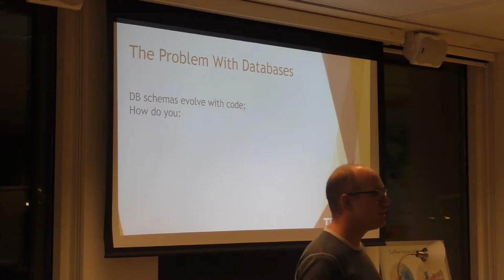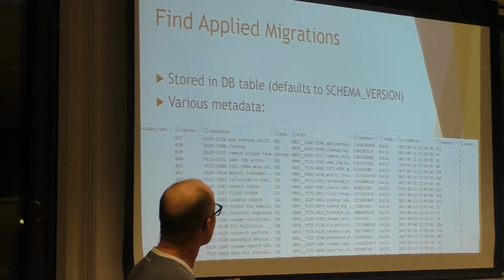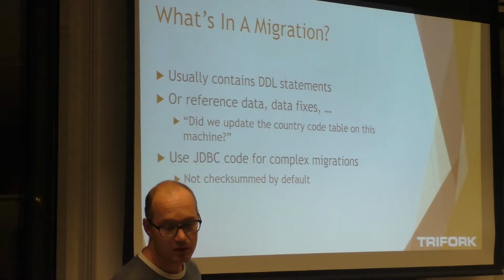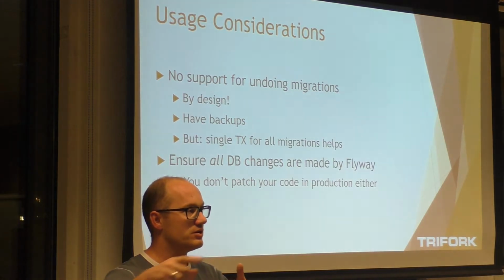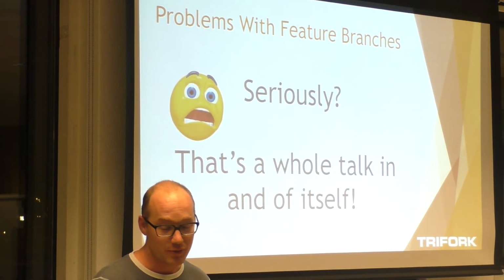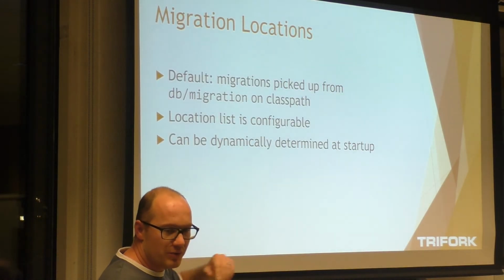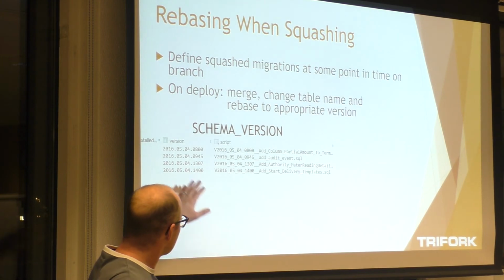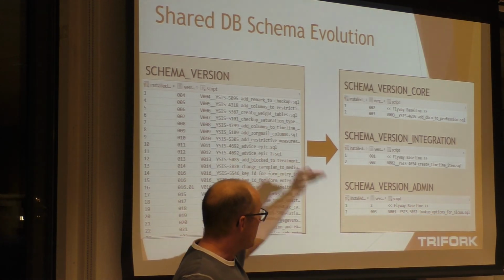Come Fly With Me: Database Migration Patterns with Flyway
Joris Kuipers - Trifork - Come Fly With Me: Database Migration Patterns with Flyway
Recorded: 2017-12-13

If your application is using a relational database, you’ll have to deal with regular schema changes and other database-related changes as part of your development and deploys. Flyway is an OSS Java tool that helps to you reliably and automatically execute database migrations to ensure that your database schema is always up-to-date with respect to your application’s expectations.
This presentation will provide a quick introduction to Flyway for those attendees not yet familiar with the tool to then follow up by explaining some more advanced patterns and use cases that Joris developed while using Flyway in different projects.

Bio: Joris Kuipers has worked as a hands-on architect for Trifork over the last five years, in markets as diverse as education, healthcare, news media and government. Before that he was a trainer and consultant for SpringSource, and he still teaches the occasional Spring training for the GOTO Academy. He has been working with Enterprise Java for more than 15 years.